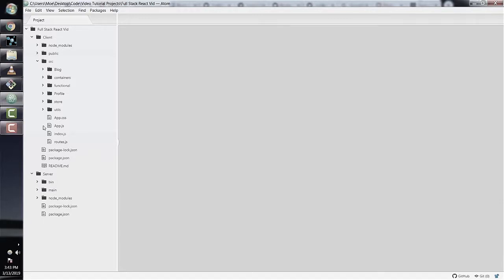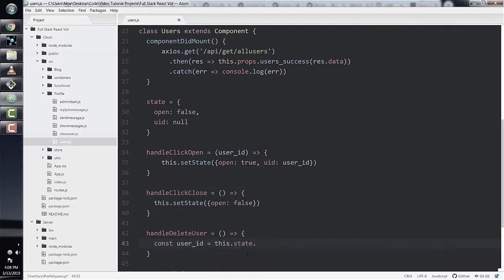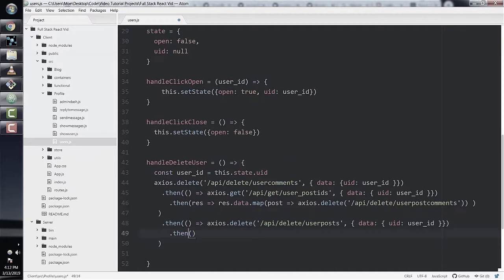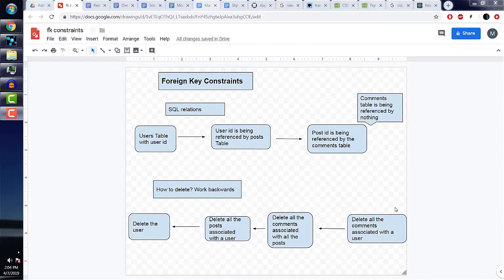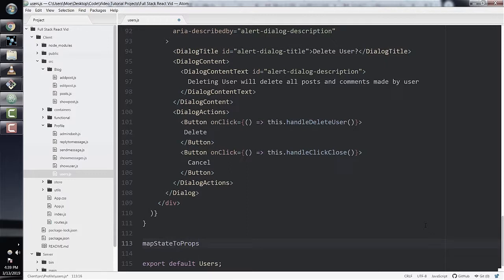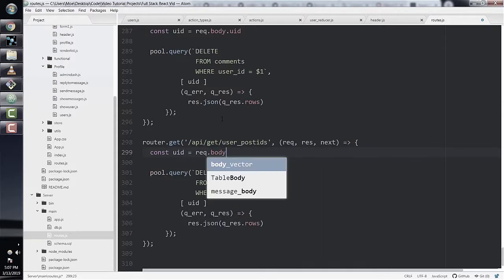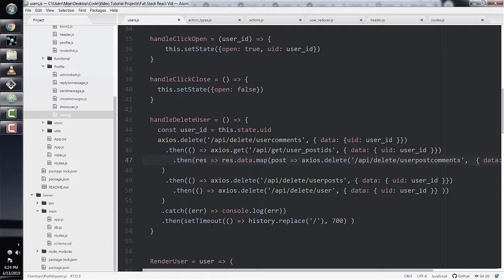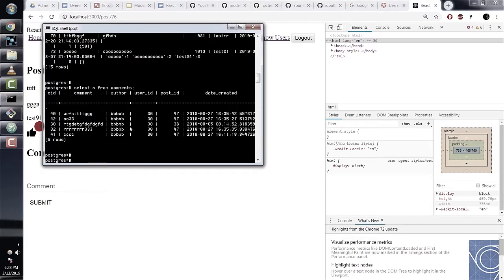43 handling users as an admin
how to deal with users as an admin